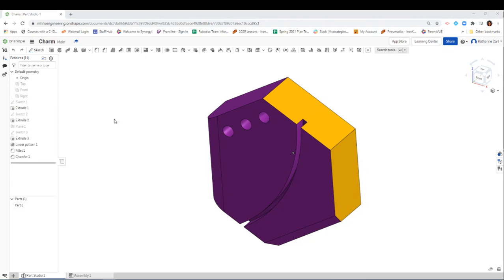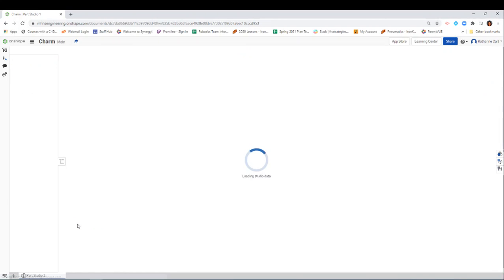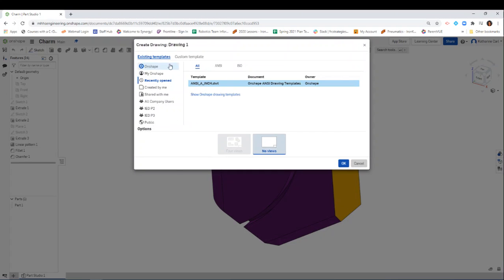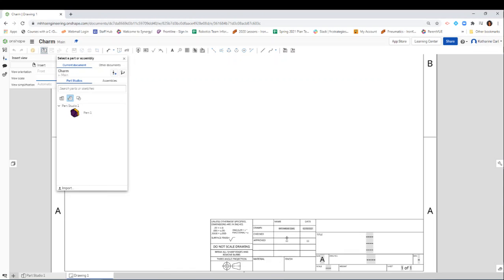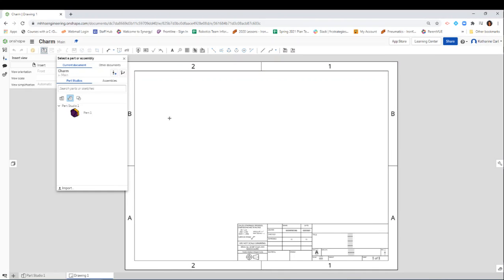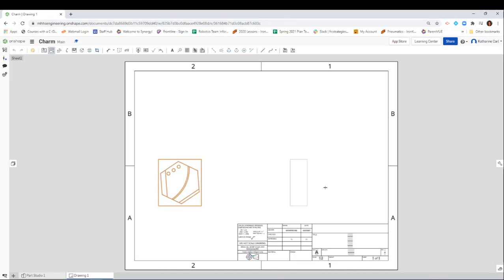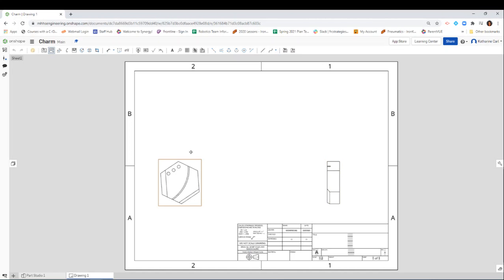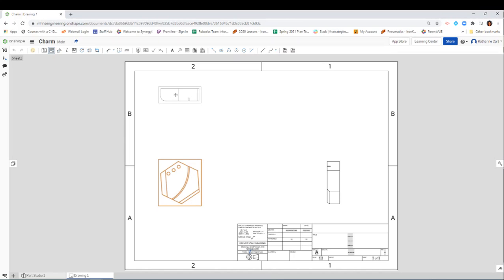OnShape Creating a Multiview Drawing